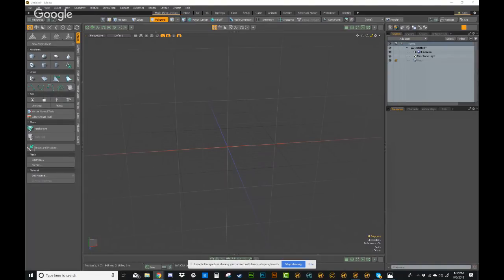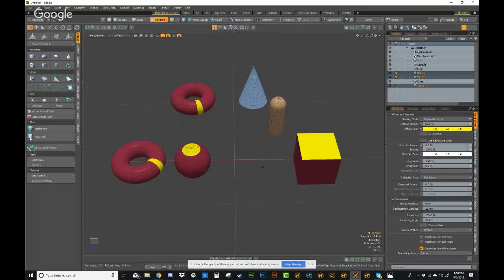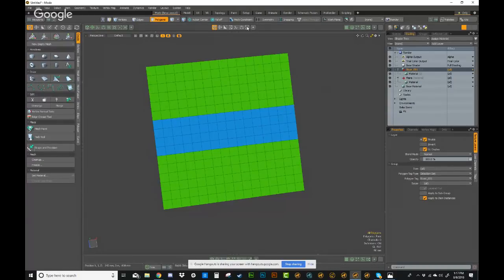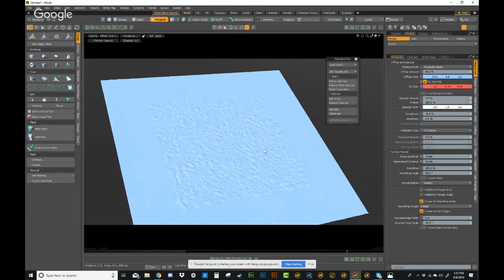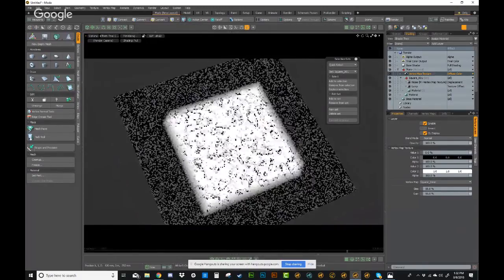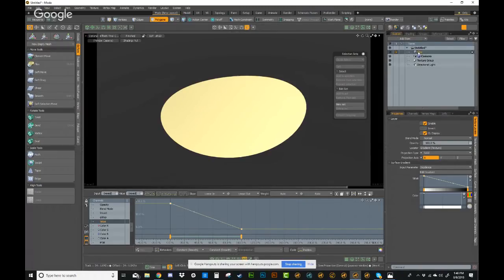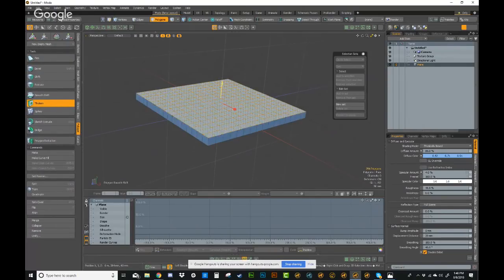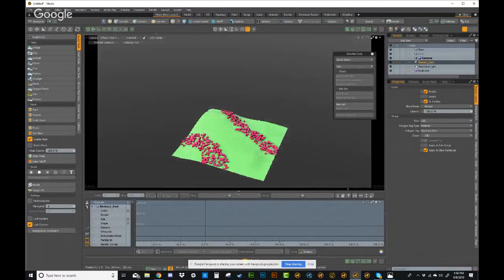The Shader Tree - Part 01 - Overview and Basics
The Shader Tree is Modo’s powerful layer-based system for surfacing. We’ll dedicate this Modonaut Monday to learning the fundamentals of this essential part of Modo.

We’ll cover how the shader tree works, discuss why it’s so unique, and cover a variety of features that make it so useful.